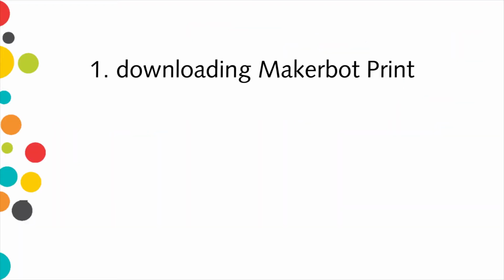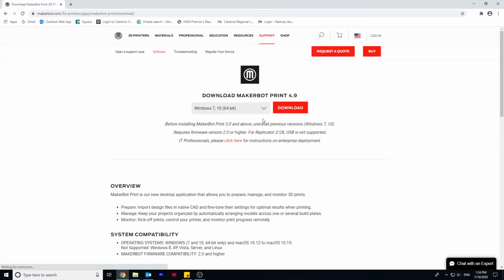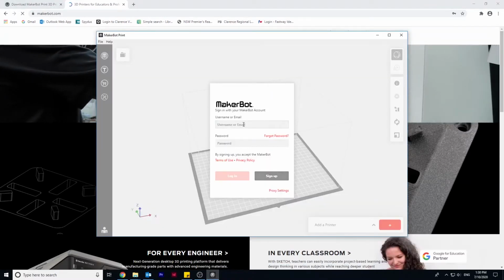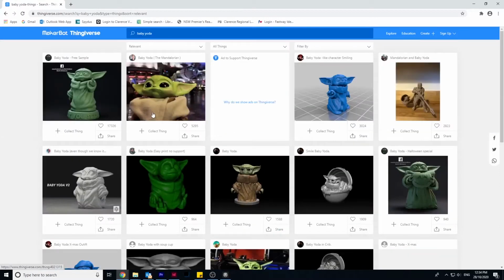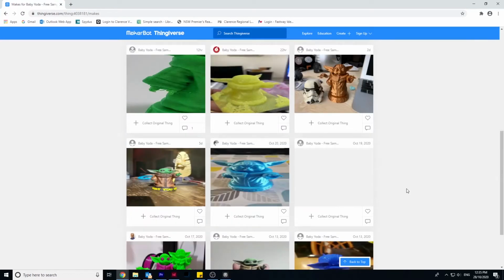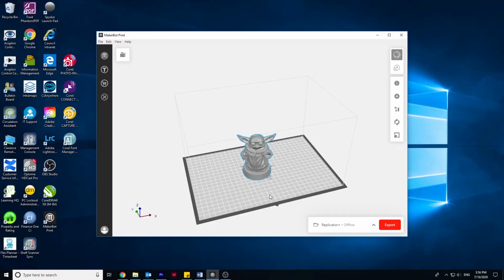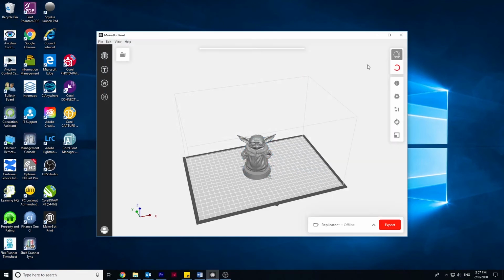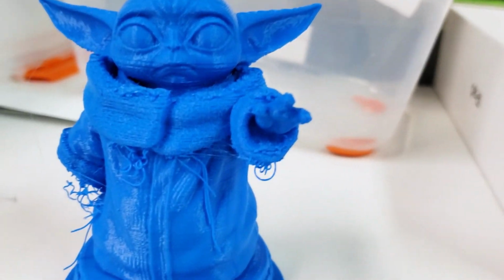How to 3D print at Grafton Library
This video outlines the steps required to put in a request to 3D print at Grafton Library.